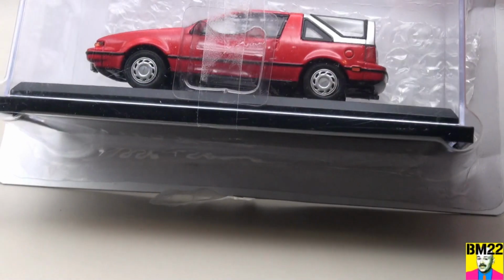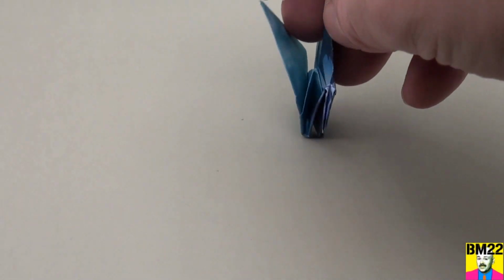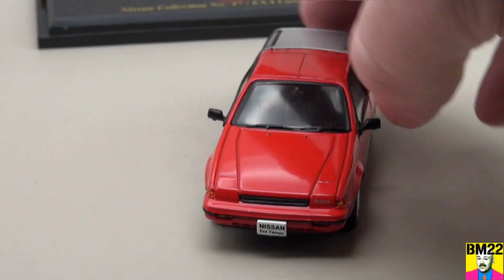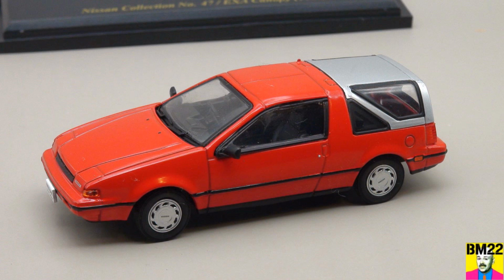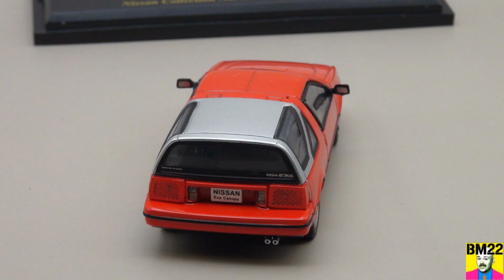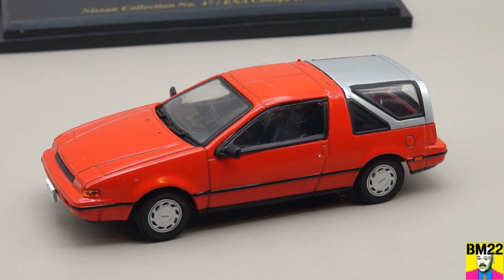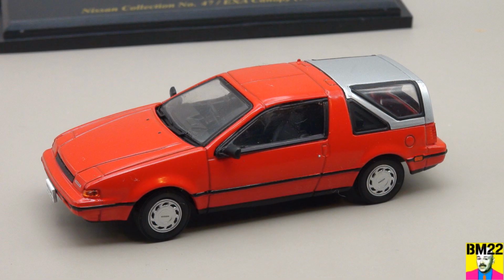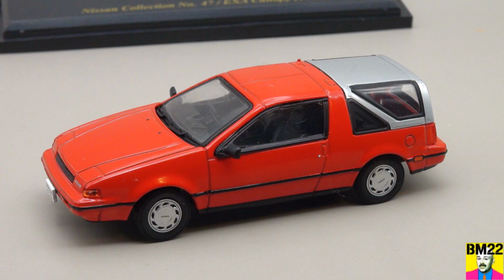Nissan Collection Pulsar NX Diecast 1/43 Scale Collectable Car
This video is made by, and made for adult collectors of toys and brick toys. If you are not a collector, but need some help selecting a brick toy for your kids, these videos should help you make your purchase decision.